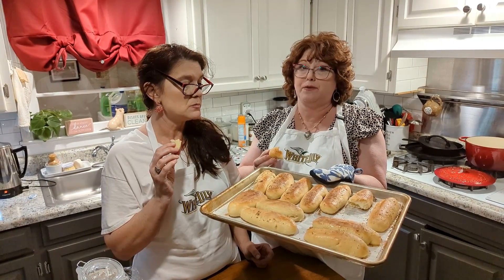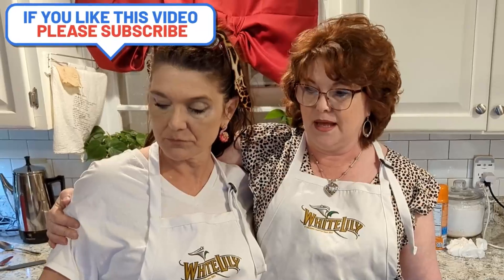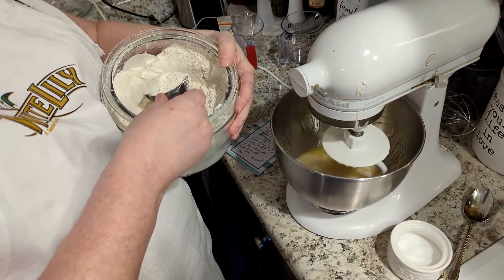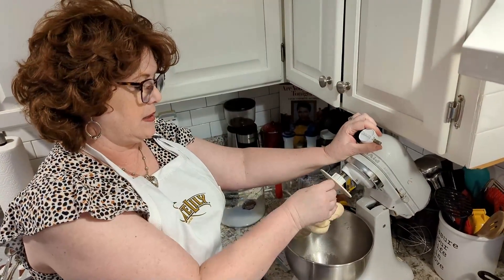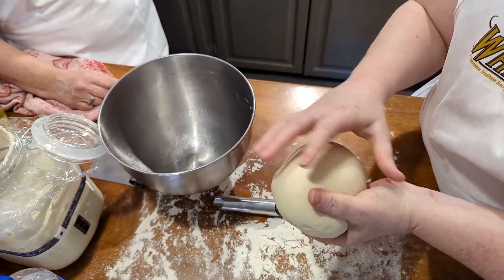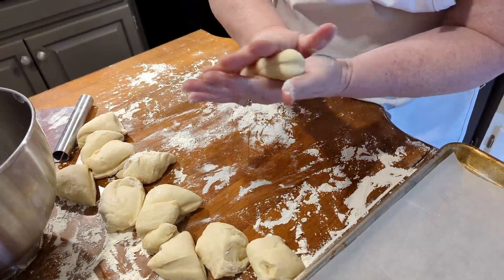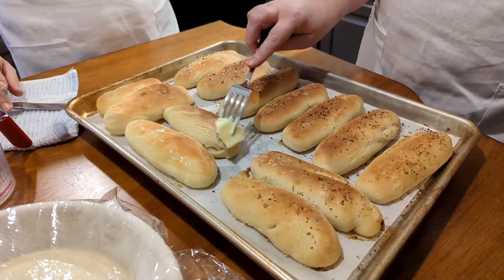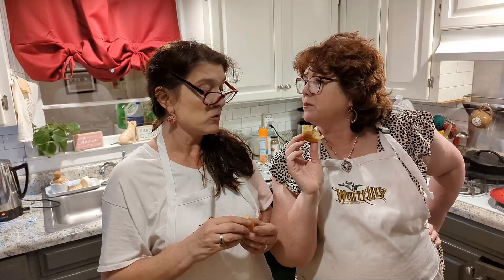Old Fashioned Sour Dough Bread Sticks - How to Bake Bread Sticks from Scratch